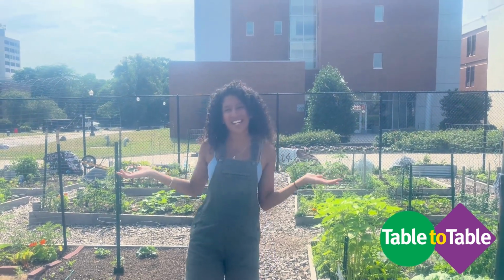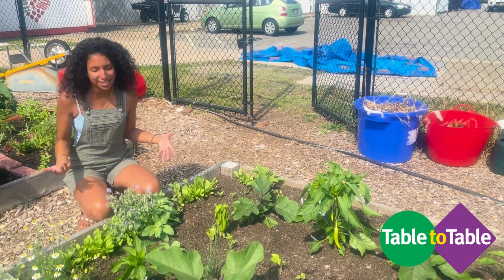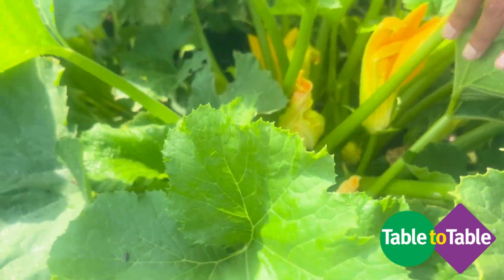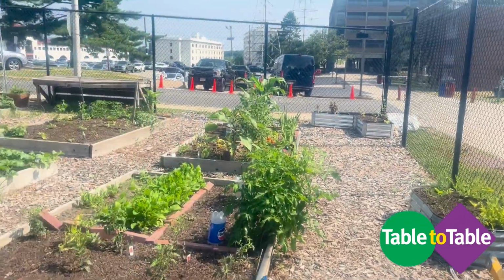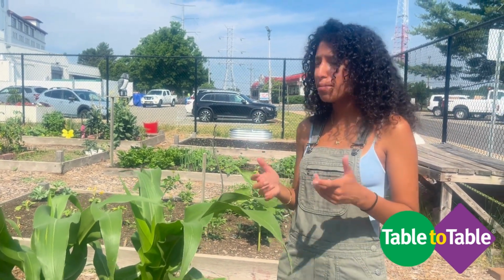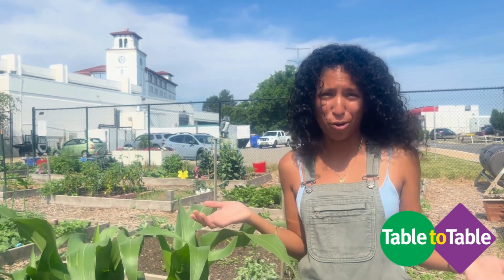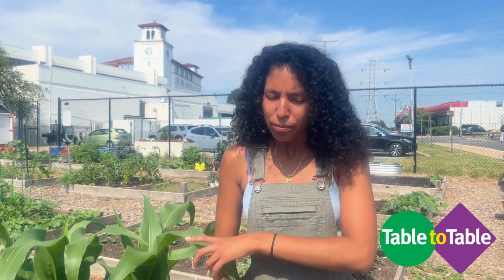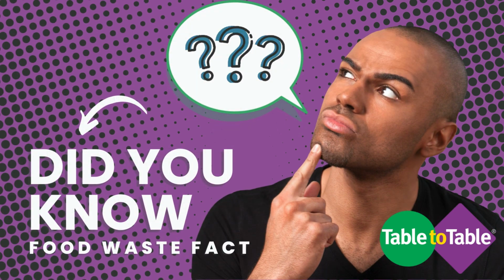Table Talk Episode 4: Embracing Imperfection: Montclair State's Garden and the Ugly Food Movement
In the newest episode of "Table Talk," we go behind the scenes with Brittney Portes from the Montclair State University Community Garden to explore the vibrant world of sustainability, the intriguing concept of "ugly" food, and the rich diversity of fruits and vegetables cultivated right on campus.

Discover how this thriving garden is more than just a place for plants—it's a hub for fostering community, promoting environmental stewardship, and challenging conventional beauty standards in produce.

Every day for 25 years, Table to Table, New Jersey’s first and most successful food rescue organization, has picked up fresh, high quality and wholesome food that otherwise would be discarded and delivers it safely to agency partners, including soup kitchens, homeless shelters and senior facilities that serve nutritious meals to the hungry. We focus on efficiency and effectiveness, enabling us to feed the greatest number of people with the freshest, most nutritious food.

We do this by partnering with individuals like you through the Table to Table I-Rescue app, powered by Food Rescue Hero. The app allows volunteers to help rescue and deliver fresh food to our neighbors facing food insecurity. or download it from the Apple App Store or Google Play.

Table to Table relies 100% on our own efforts to raise the funds needed for our operation. For every dollar donated, Table to Table can rescue enough food to provide 10 healthy, nutritious meals to our hungry neighbors in need.

At least 98 cents of every dollar goes directly to the operation of our vehicles and the delivery of food. The key to our operation has always been an emphasis on efficiency and effectiveness, enabling us to feed the greatest number of people with the freshest and most nutritious food.